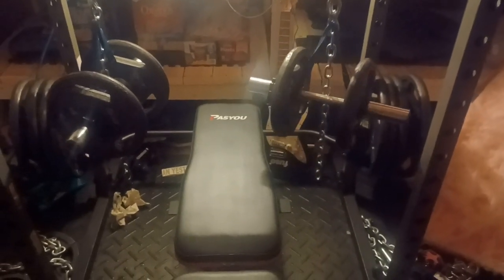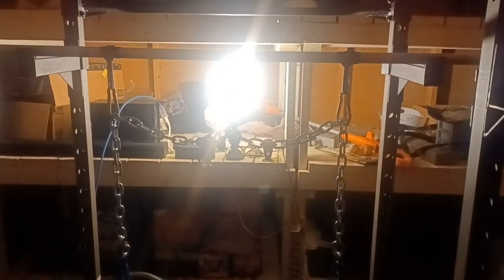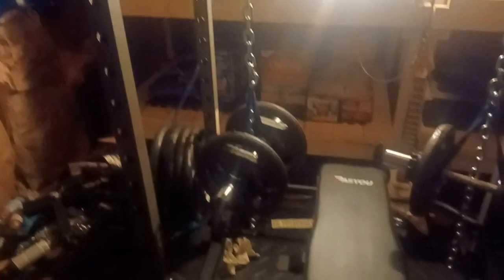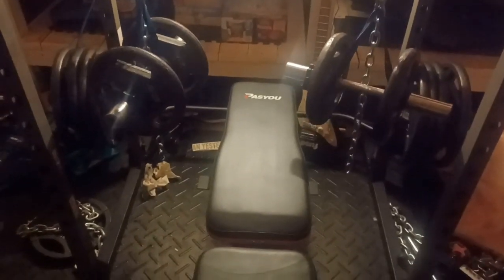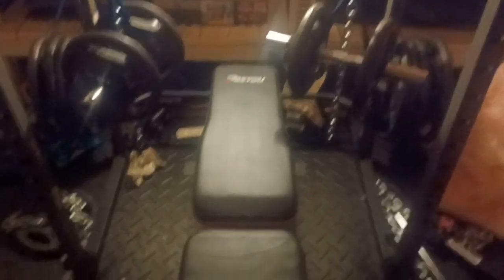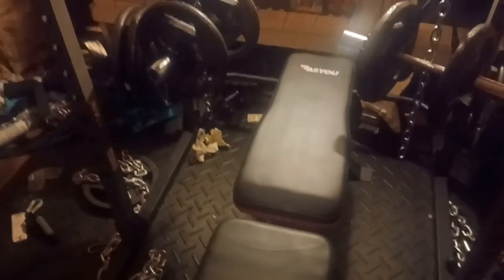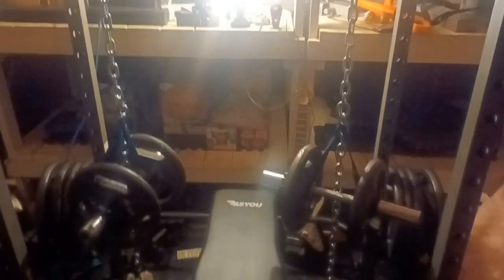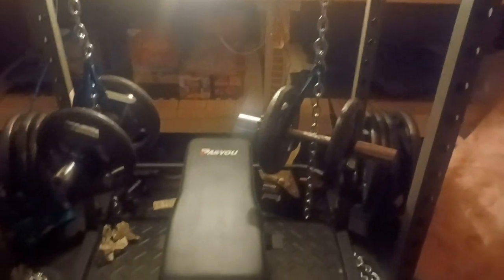Dumbell Safety Setup. Barbell, soft loop tie down straps and chains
You begin by evenly attaching soft loop tie down straps with carbiners on a barbell or a pullup bar(i used a bar on spotter arms). You then attach the chain overhead making sure to even up the slack. Following this, soft loop tie down straps for DB handle are applied with the smaller loops over the DB sleeves and the larget joined by a carbiner in the middle. Attach it around the height of your DB pressing starting position and count the chain links fron the top to where you attached it to the DB. Count fron the top fir the other side and once the number of links match,  attach the other dumbell on the chain link. For future reference You can even color code paint markings on chain links if you choose if you use the chains for more than one exercise  if there is slack in the middle,  it can wrap around your dumbells while pressing so find a way to clip then to the very center to get them out of the way..